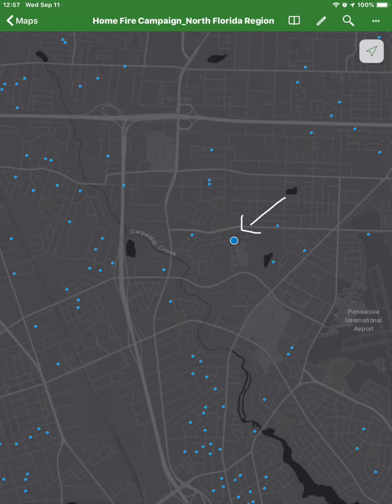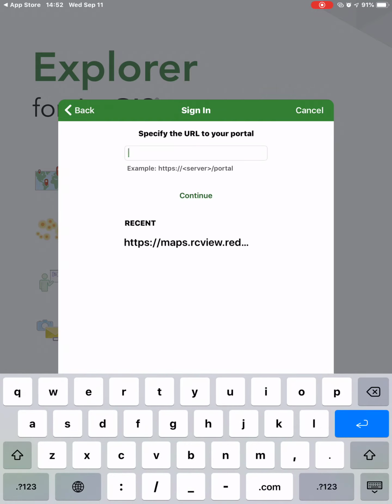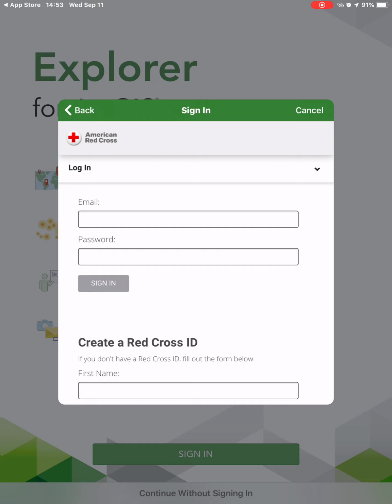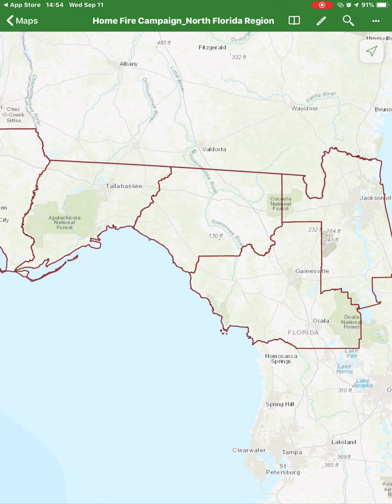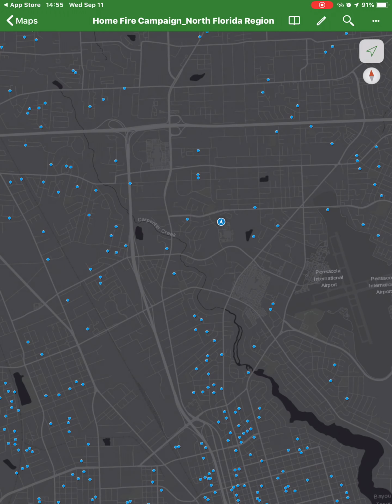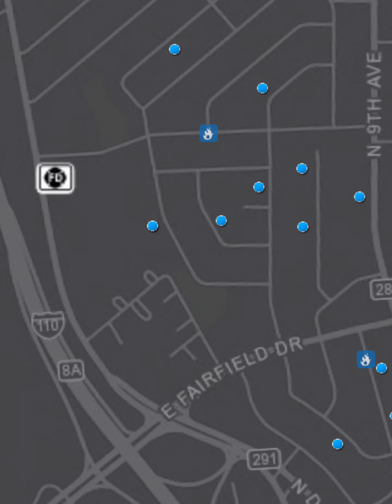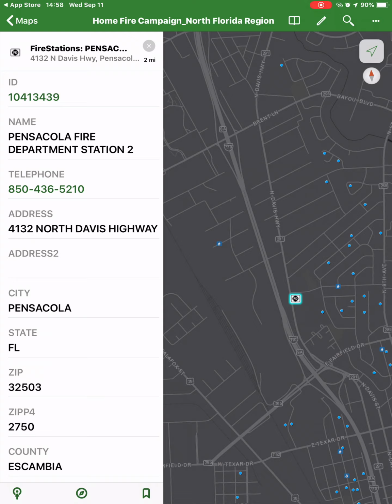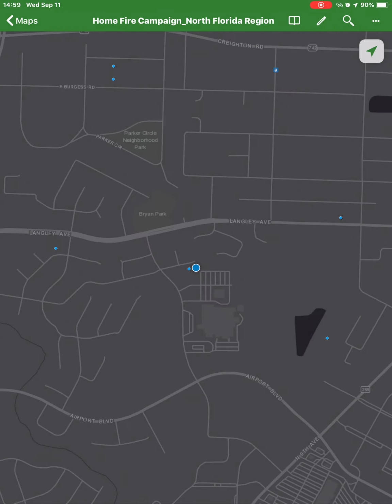Using Explorer for HFC North Florida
Beginners guide to using Explorer app to view a HFC North Florida map